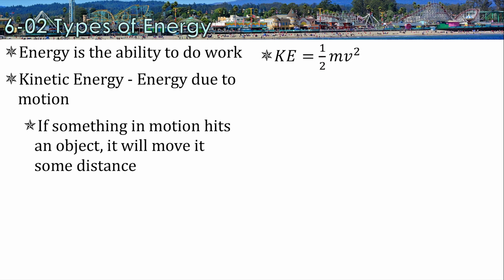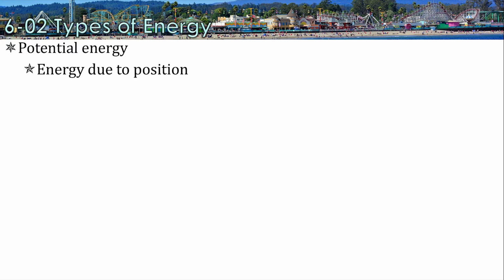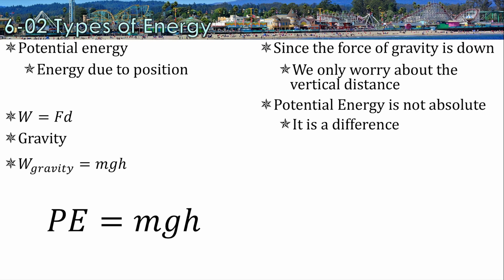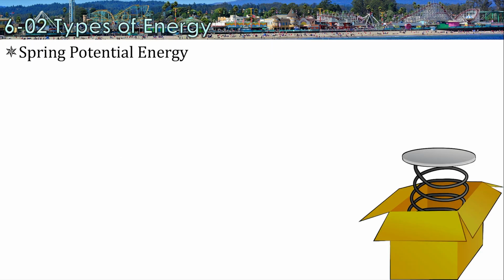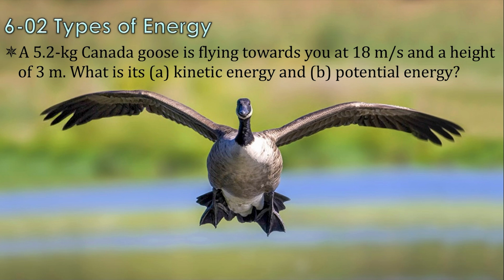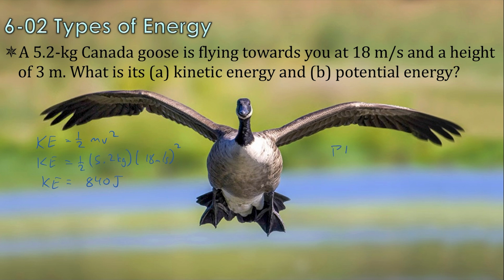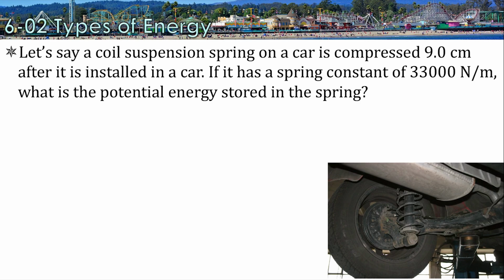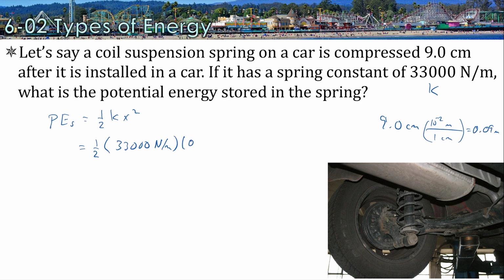HSPhysics 06-02 Types of Energy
Mr. Wright teaches about kinetic and potential energy from OpenStax High School Physics.